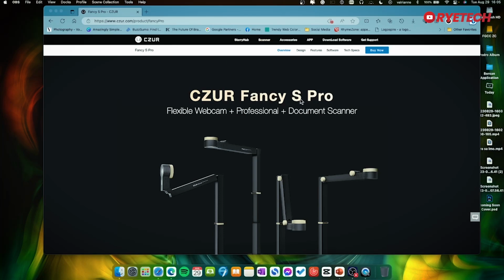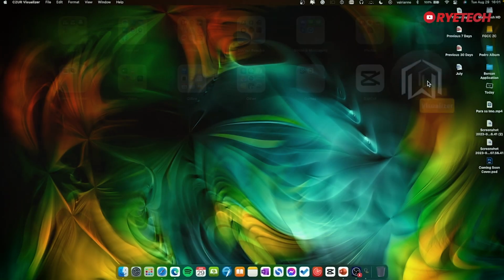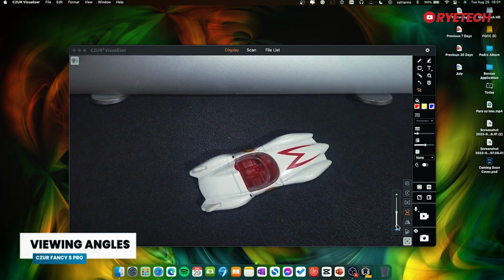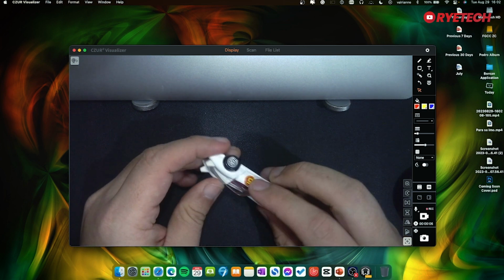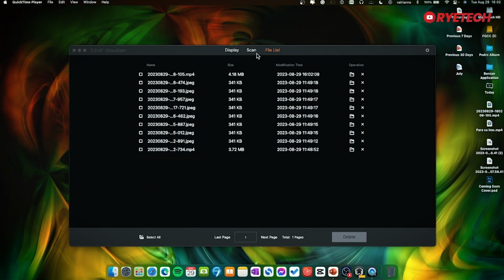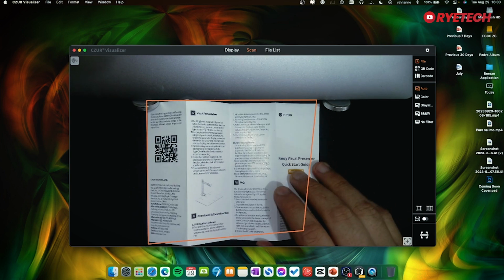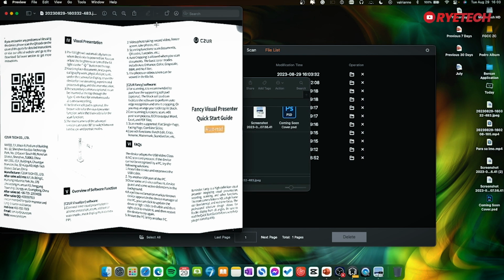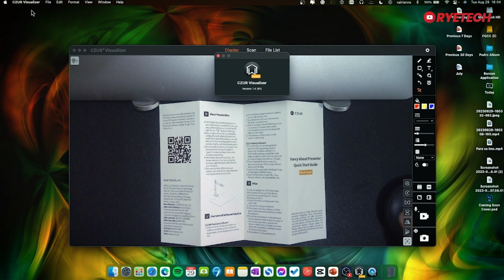CZUR VISUALIZER APP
Code: "FS" (10%)

Hey there, I'm Rye and welcome to my awesome TECH channel! Here, I bring you the latest and greatest in tech products that are sure to pique your interest. From unboxing and reviewing to comparing, I cover it all. Plus, I've got some fantastic tutorials on all sorts of digital applications and products that you won't want to miss. So come on in, kick back, and let's explore the exciting world of tech together!

The BEST is COMING!

Gracias!

Other Channels

Software
DaVinci Resolve -

Go Pro Hero 10 D5100